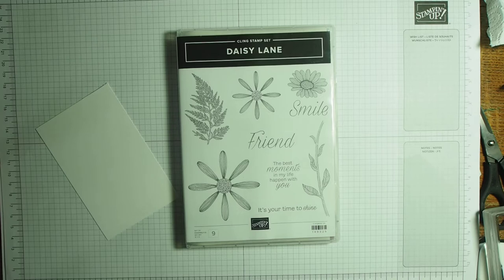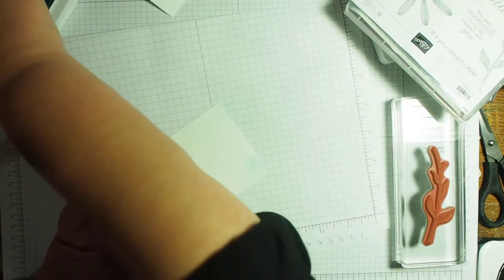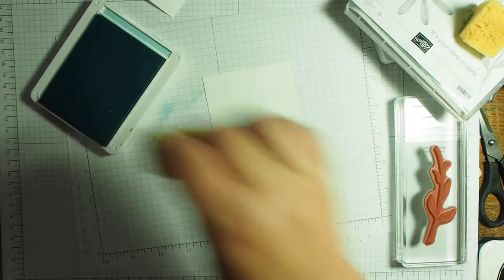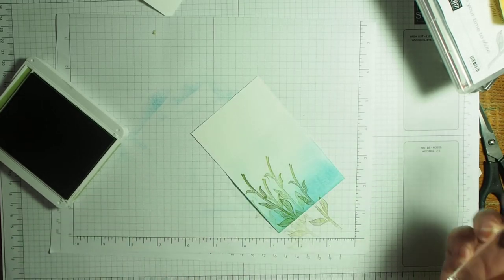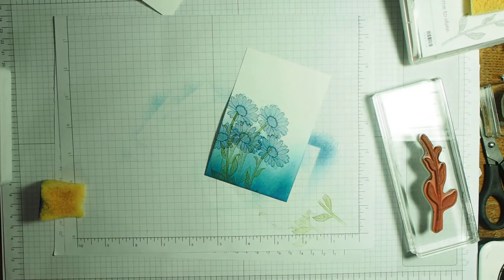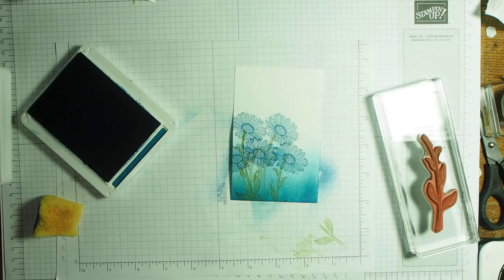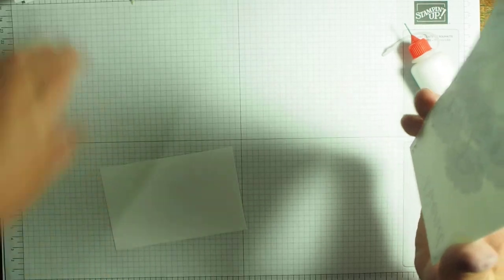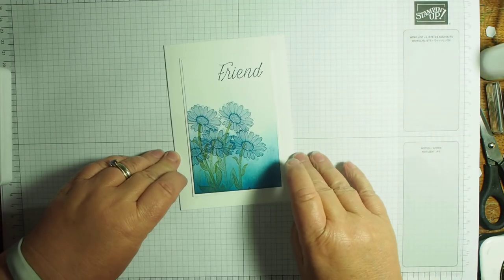Come and Stamp in Daisy Lane with me